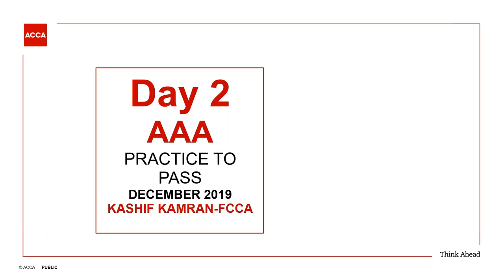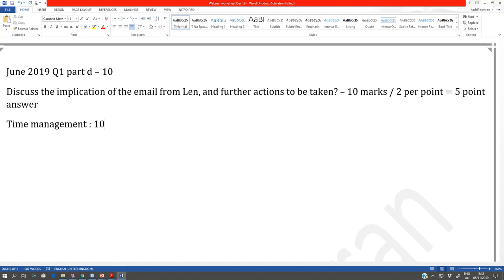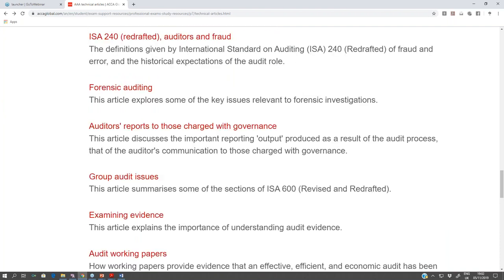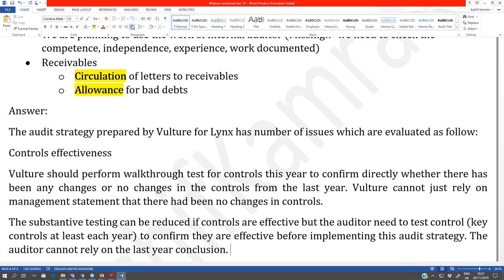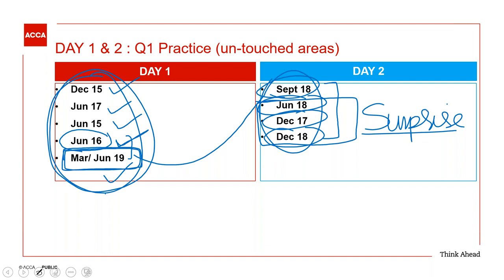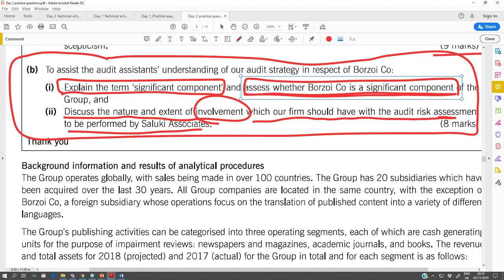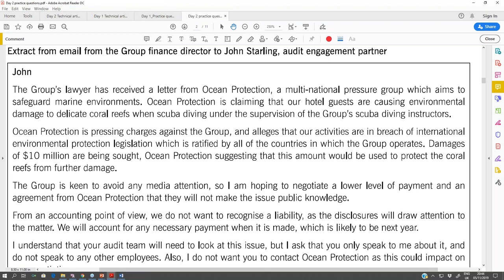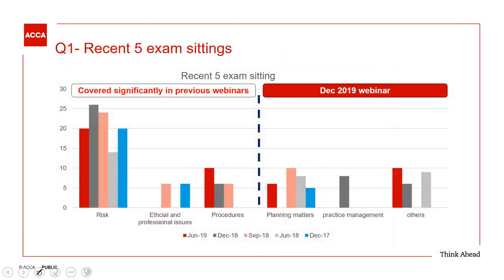P7 AAA Day 02 December 2019 | Advanced Audit and Assurance | ACCA Exam Approach Webinar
P7 AAA   Day 02   December  2019   Advanced Audit & Assurance ACCA Exam Approach Webinars